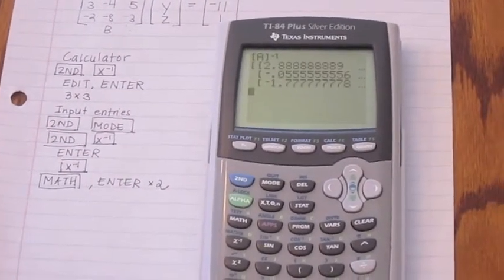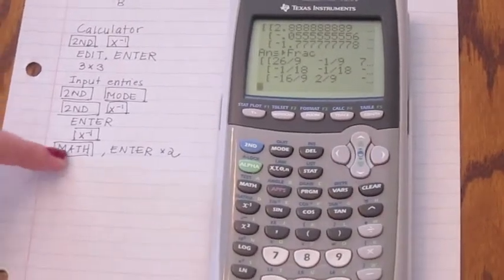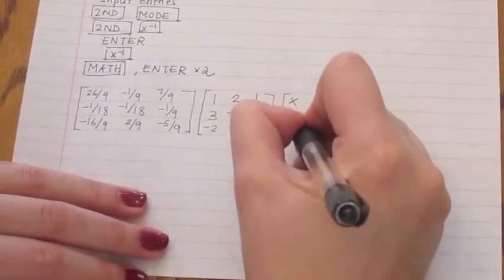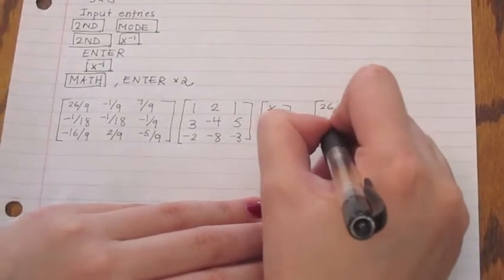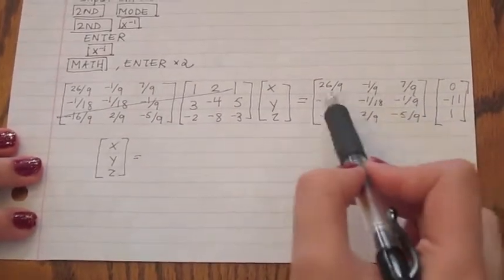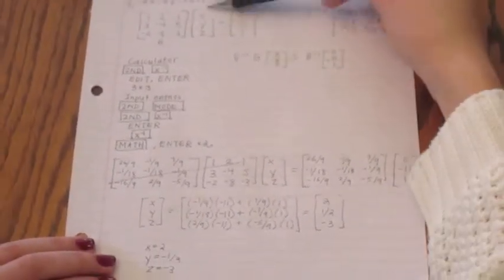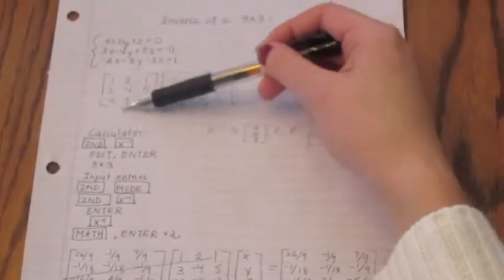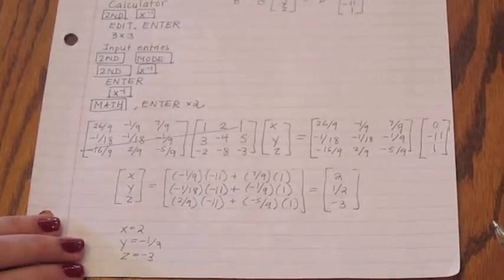3x3 Inverse Matrices